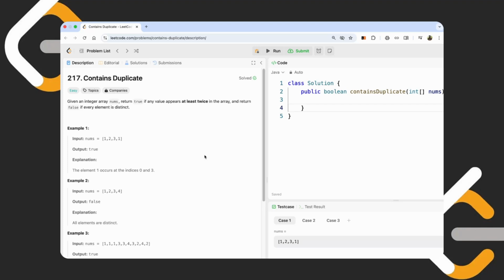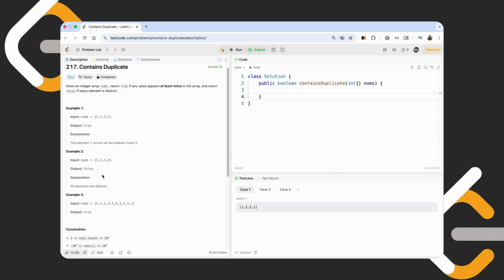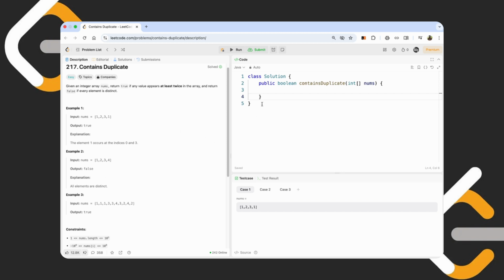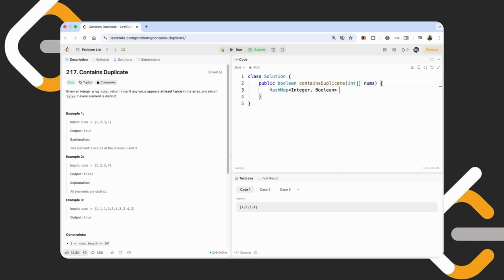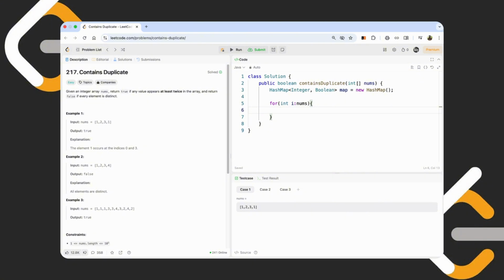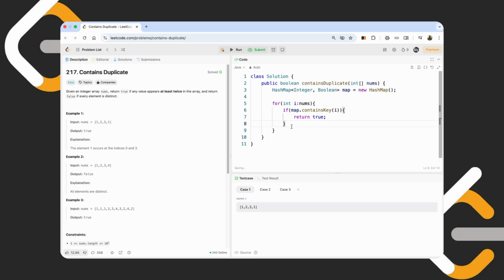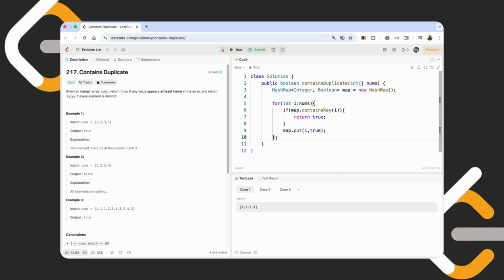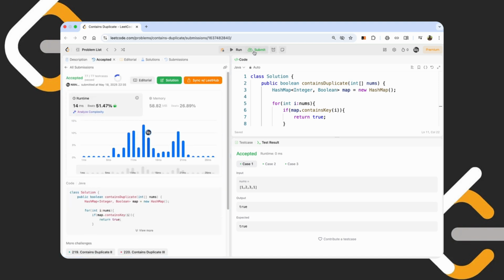Google Interview Question|Most asked| Leetcode 217|Contains Duplicate|jolleejoel EP 1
Welcome to Episode 1 of my LeetCode problem-solving series!
In this video, we break down LeetCode 217 - Contains Duplicate, a most-asked interview question at top tech companies like Google, Amazon, and Meta.

🔍 What you’ll learn:
 • How to understand the problem statement quickly
 • Optimized approach using HashSet
 • Time and space complexity analysis
 • Coding and explaining step-by-step in real-time

✅ Ideal for:
 • Anyone solving LeetCode problems daily

This is just the beginning! Join me as I tackle one problem at a time, explain logic clearly, and help you prep for your dream job in tech.